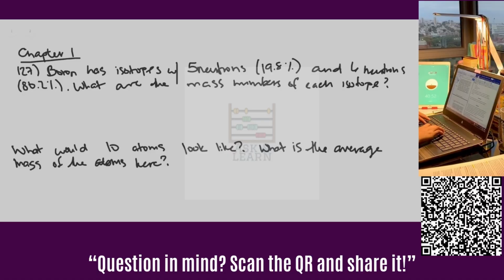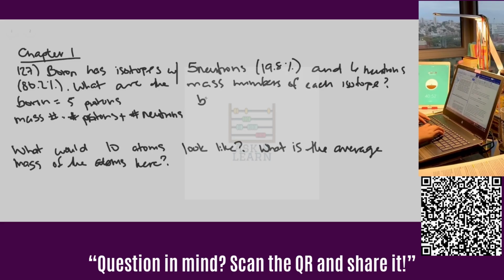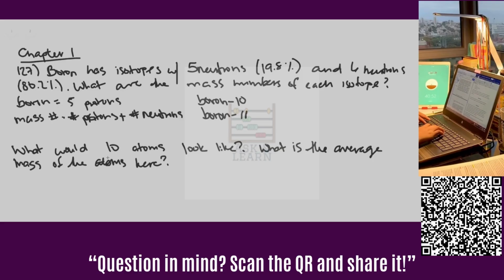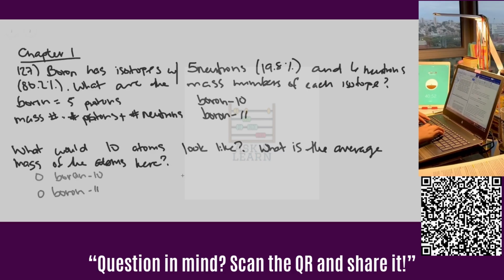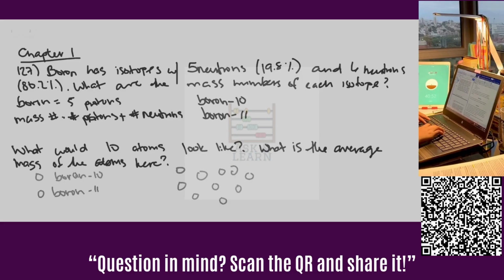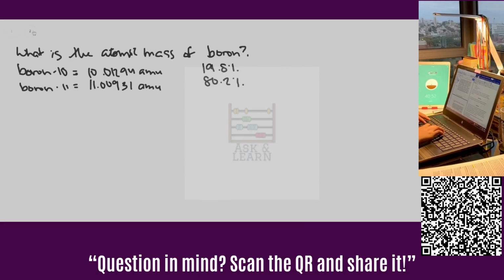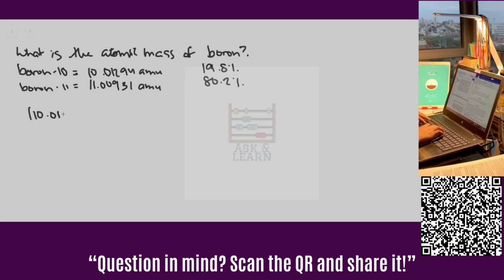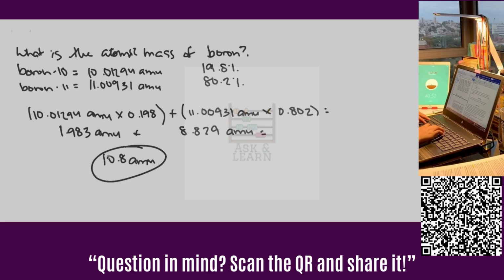In a naturally occurring sample, 19.8% of boron atoms have 5 neutrons and 80.2% have 6 neutrons. Wh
In a naturally occurring sample, 19.8% of boron atoms have 5 neutrons and 80.2% have 6 neutrons. What is the mass number of each boron isotope? Sketch a sample of 10 atoms that is nearly representative of a natural sample. What is the average mass of the atoms in your drawing? What is the atomic mass of boron? (Boron-10 has a mass of 10.01294 amu, and boron-11 has a mass of 11.00931 amu.)